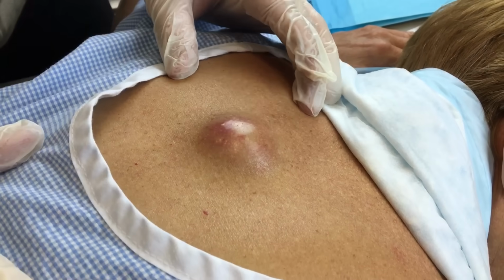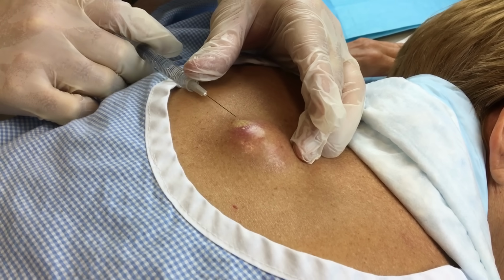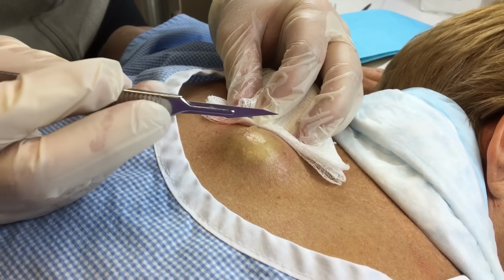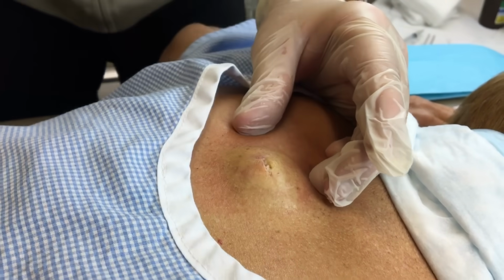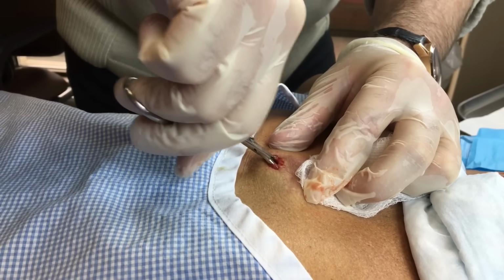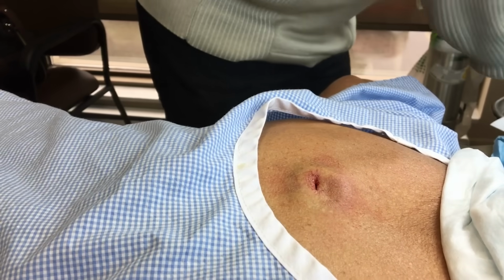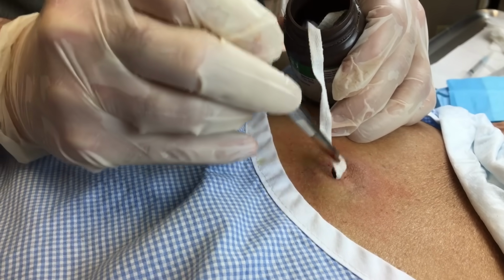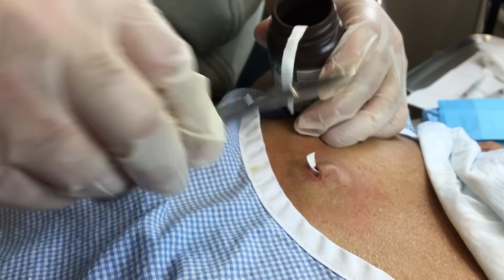Infected Cyst on Mid-back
This is the incision and drainage of an infected cyst with packing.  The packing could certainly be optional, in most cases, as studies show it isn't necessary.  I use it, in cases like these, where I'm worried about loculations and the anaesthesia isn't great (because the field is infected) so breaking them down becomes problematic for the patient.  On that note, I think it is worth noting that around the 4-5min point the patient describes 'feeling' me working and I should have addressed that more properly.  I can explain, for a variety of reasons, why I know she was having more pressure than anything else, but it really doesn't matter.  She was apprehensive and I should have focused on that better.  There is always something to learn, even for me.